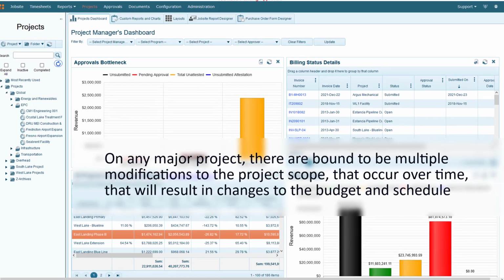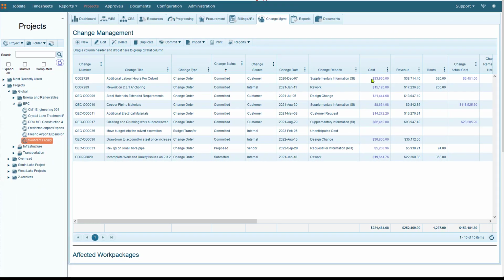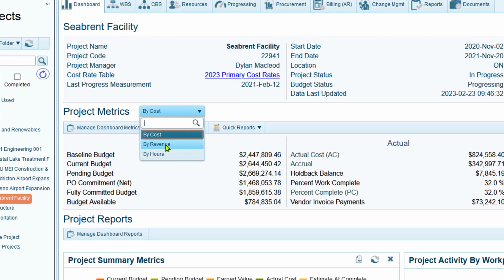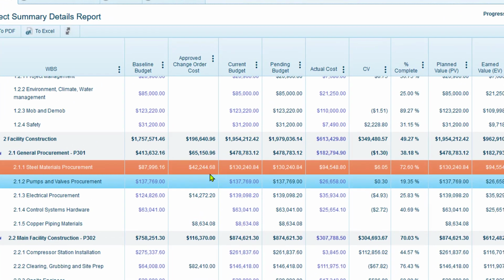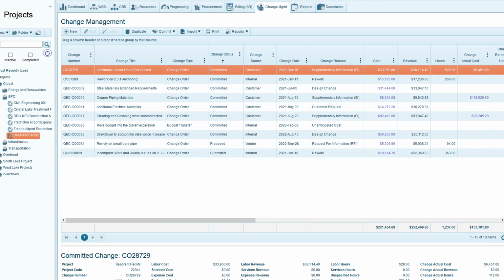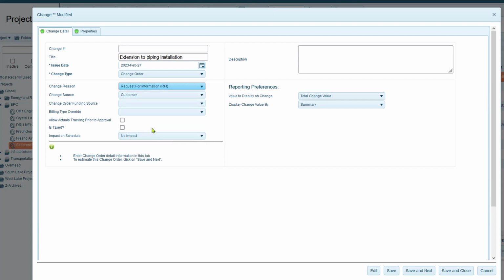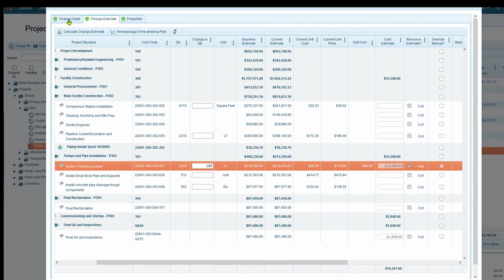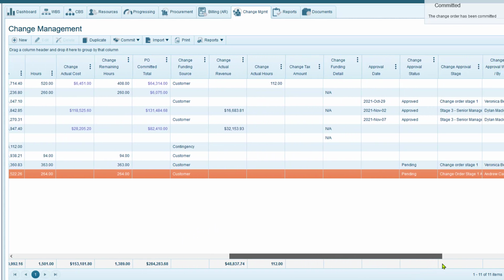4castplus Change Orders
This video demonstrates the fundamentals of construction project change orders in 4castplus. How they affect the budget, schedule, hours, etc., and how they're created. It also shows how change orders are routed through approval workflows.